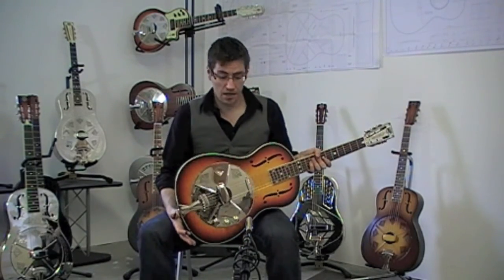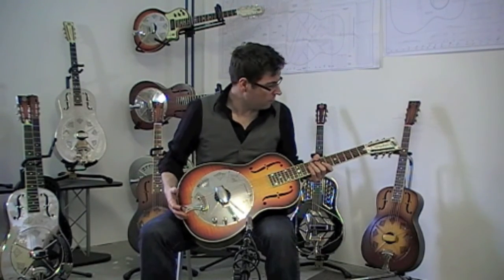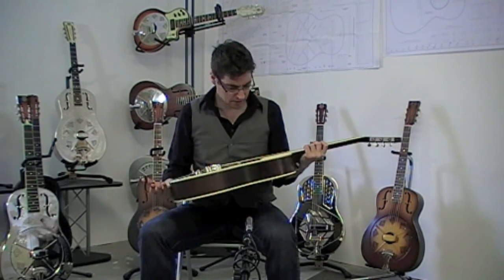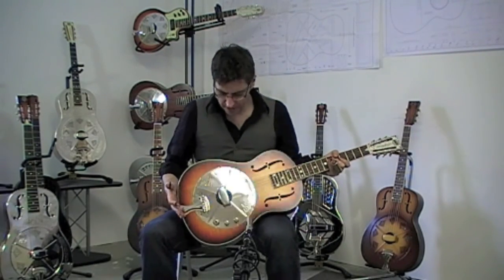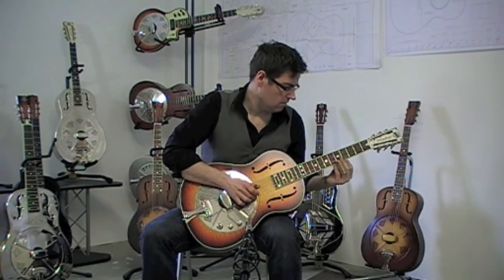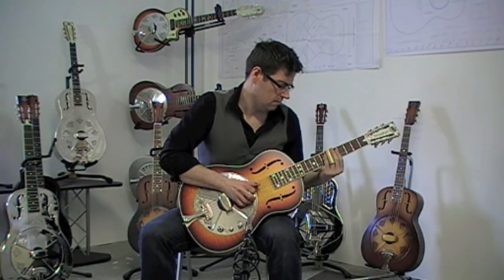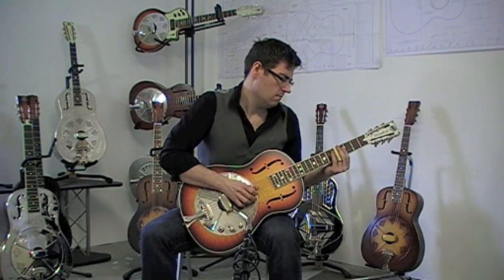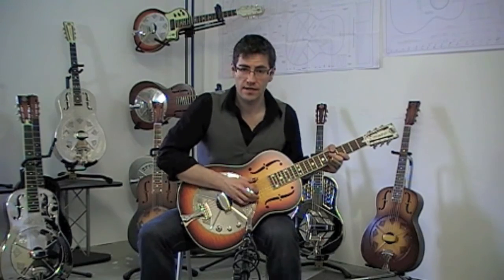National Estralita Deluxe Demo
Lewis Cohen visiting Dave King Acoustics and demonstrating a pre-owned National Estralita Deluxe